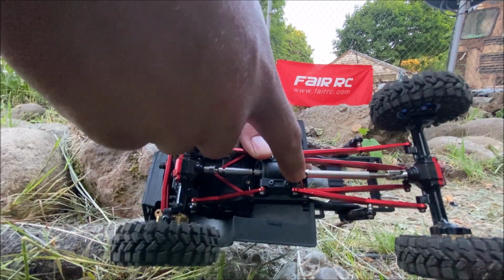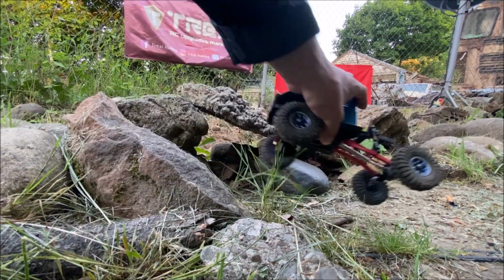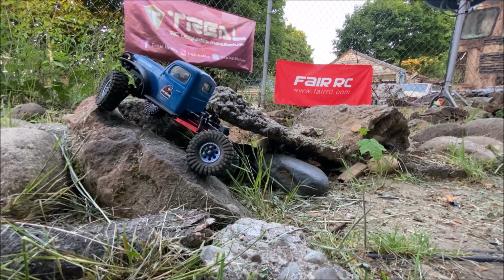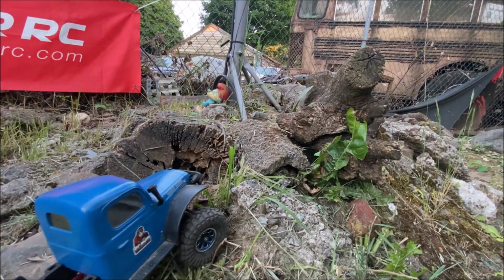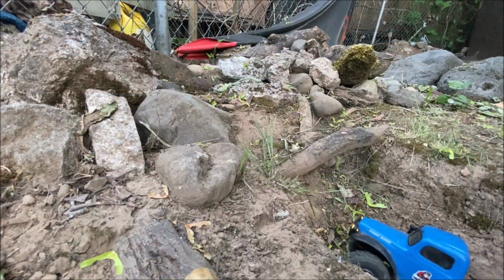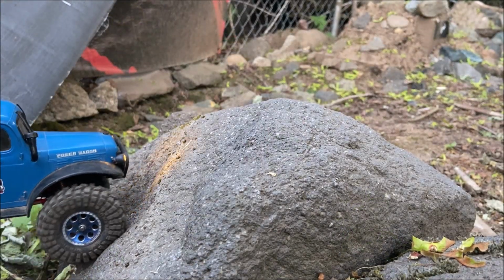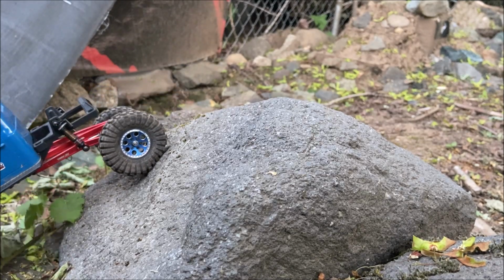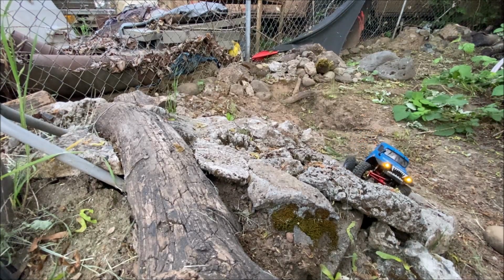Rcawd Fcx24 High Clearance Link Mod!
Hi everyone so after a bit of experimenting i found a way to use the Rcawd fcx24 lwb rear links as Hc rear links! in this video i explain how and show how it effects the performance!

If you would like to help support new content please consider donating to our Paypal